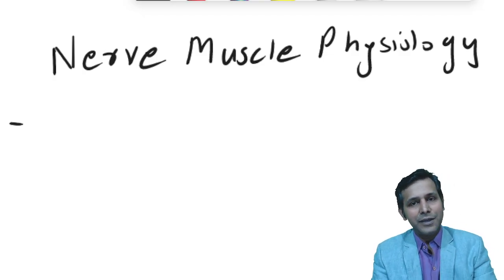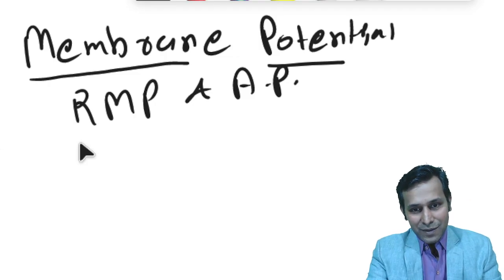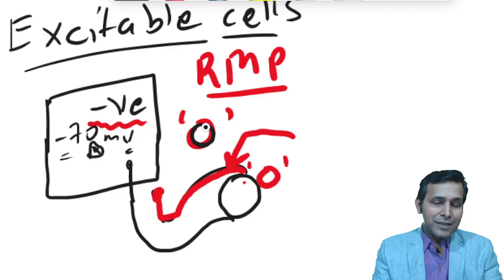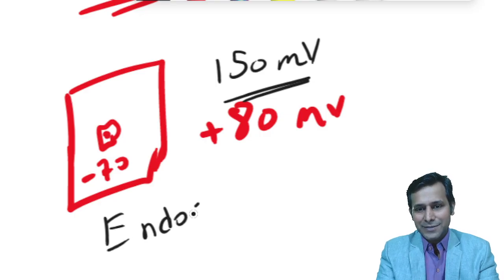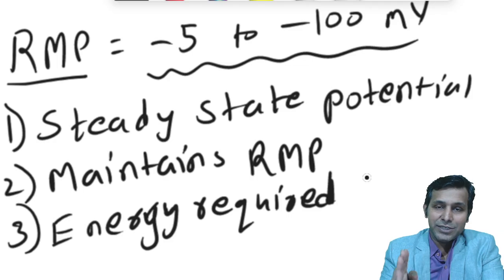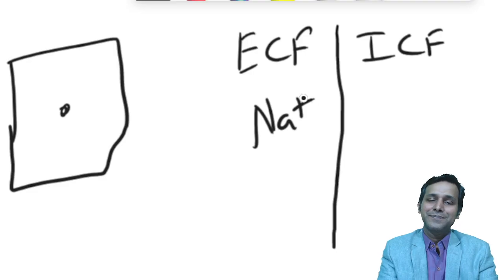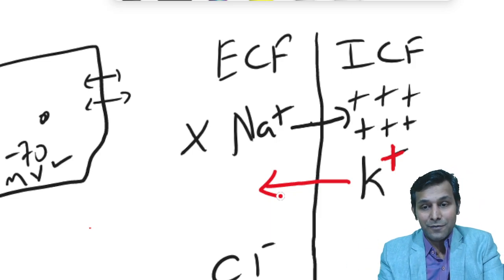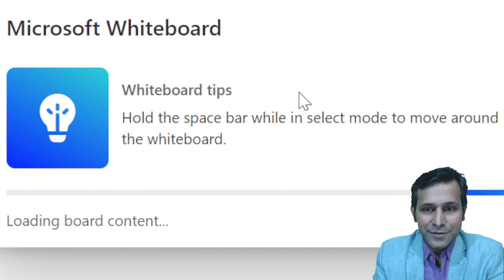Intro to Nerve Muscle & RMP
Nerve muscle physiology encompases the concept of excitation and conduction of impulse from nervefiber to neuromuscular junction and then to the muscle fiber which leads to excitation and contraction of muscle fiber.
Other concepts includes Excitation contraction coupling, mechanism of muscle contraction and properties of muscle contraction.